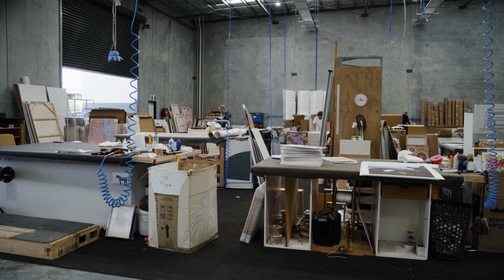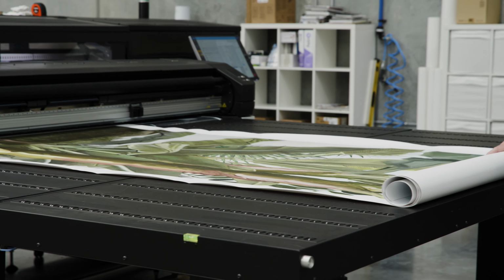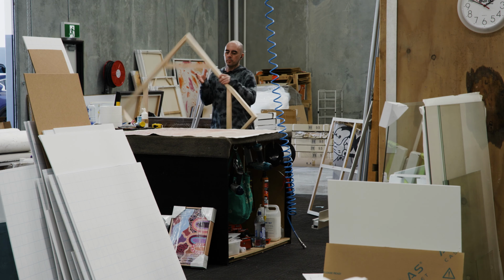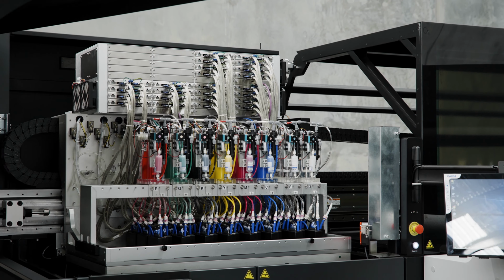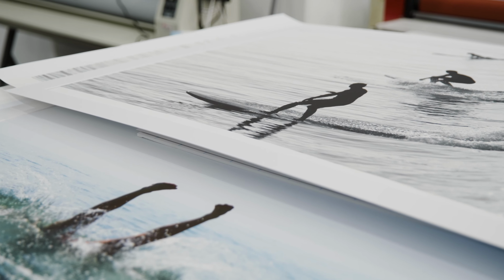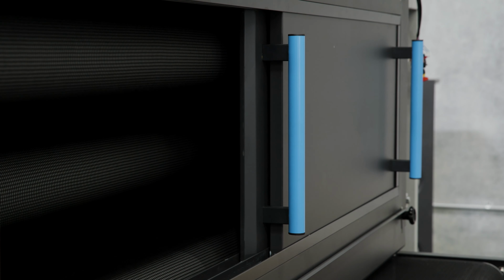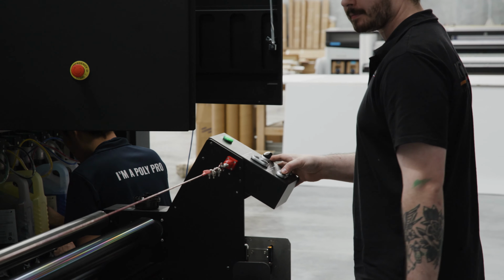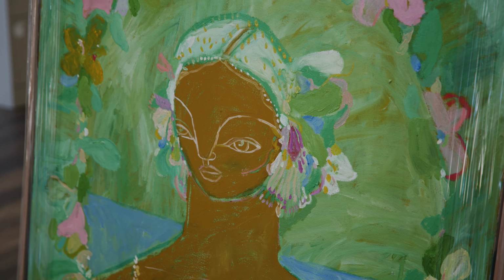Left Bank Art Group case study - Kissel + Wolf Australia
This is a case study on Left Bank Art Group, documenting their process, history and future as well as their new pickup from Kissel + Wolf, the Kornit Presto direct-to-garment printer.